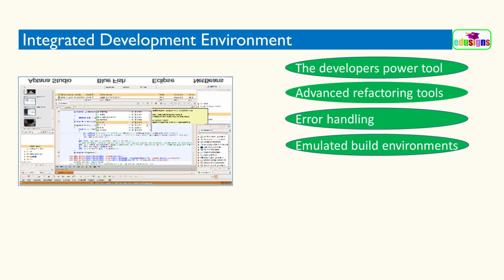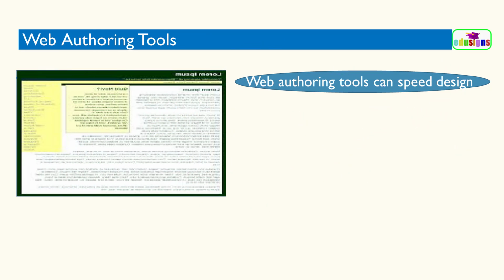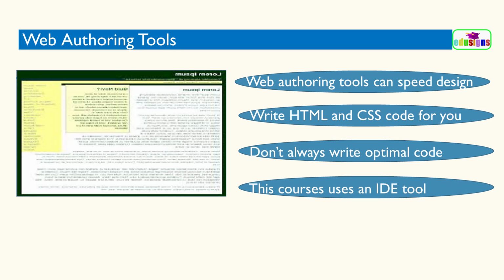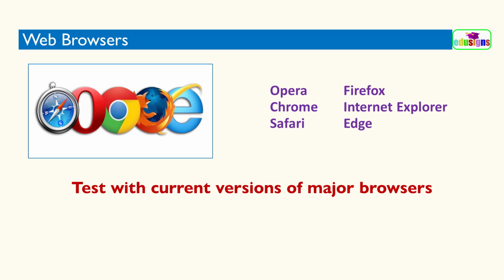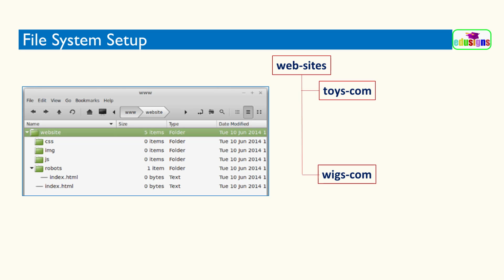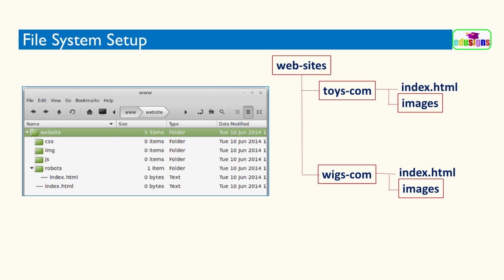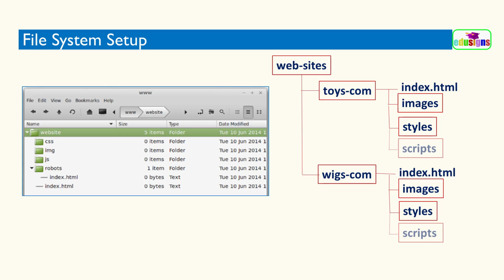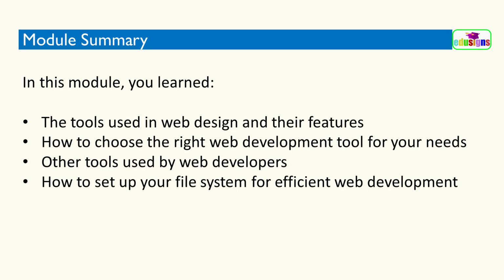Web Development Tools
This video explores web development tools used by web designers and developers. These tools include text editors, Integrated Development Environments, web authoring tools, and web browsers. To round out this module, we also provide a recommended organization of your file system for optimum developer efficiency when working on multiple websites concurrently.

Table of Contents:

00:00 - Introduction
00:00 - Introduction
00:30 - Module Objectives
00:51 - Wev Dev Tools
01:26 - Text Editors
02:16 - Integrated Development Environment
03:33 - Web Authoring Tools
04:25 - Web Browzers
05:19 - Other Tools
06:08 - File System Setup
07:39 - Marker 40
07:48 - Module Summary
08:46 - Marker 41
09:17 - Credits